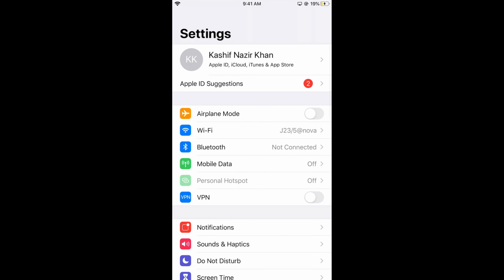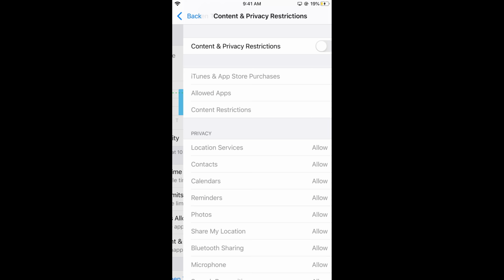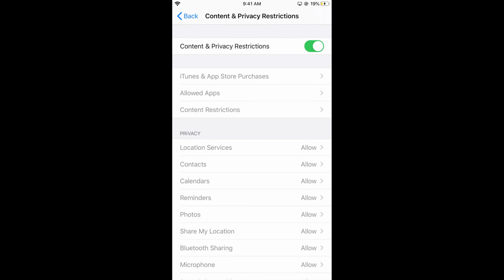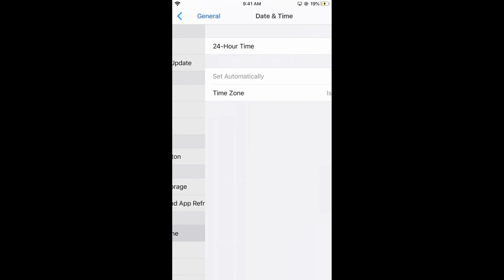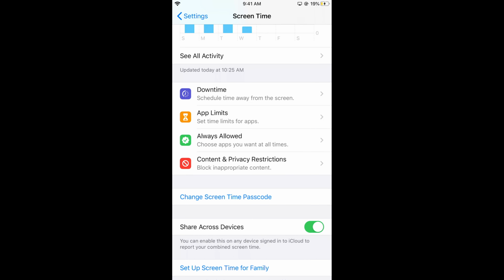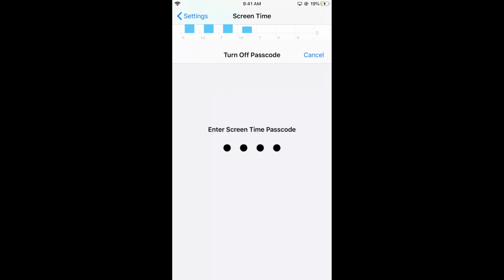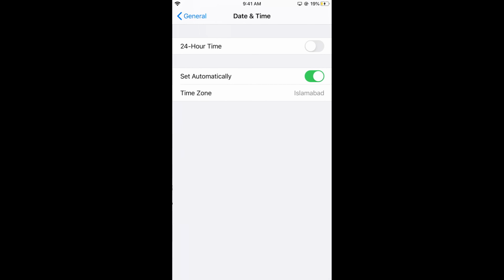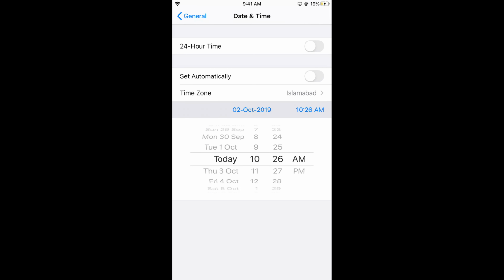IOS 13 : How to Change Date and Time on iPhone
Learn How to Change Date and Time on iPhone